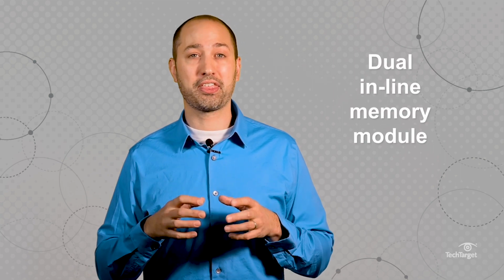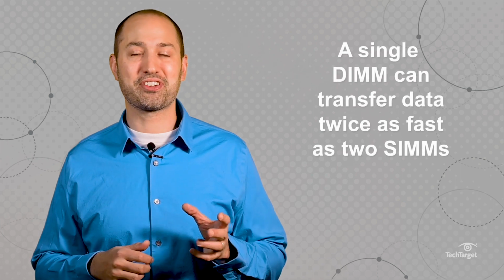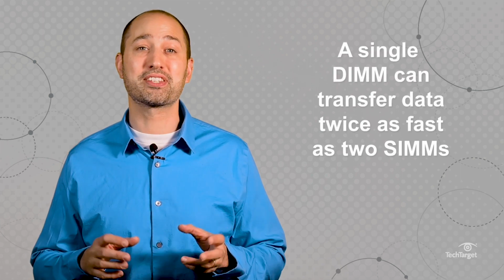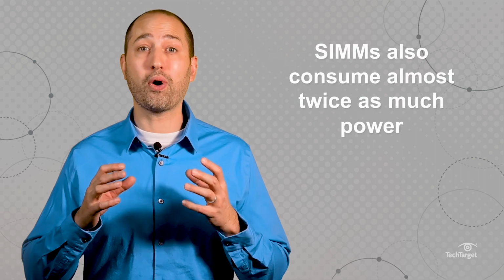What is DIMM (Dual In-line Memory Module)?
DIMM is the evolution of SIMM. Dual in-line memory module is faster and cooler -- literally -- and is crucial for high performance in personal and enterprise devices. Learn more about what DIMM is and what it does.

DIMM, or dual in-line memory module, is a type of computer memory that has essentially replaced SIMM -- or single in-line memory module. DIMM makes it possible to access things stored on a computer, transferring data from RAM chips to the computer.

Early PCs used SIMM, which only supported 32-bit data. Unfortunately, that was not enough for more advanced computers and laptops that needed fast connections. DIMM supports the 64-bit data connections to the motherboard that most memory modules require today. DIMM also has cooling capabilities, essential for overall increased computer performance.

Let us know what you think might be the next evolution to in-line memory modules in the comments below.